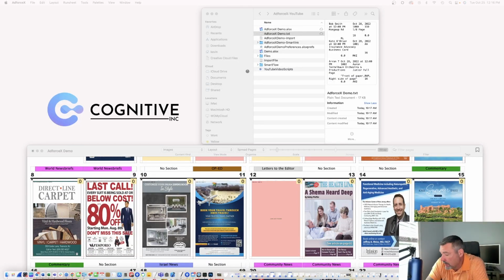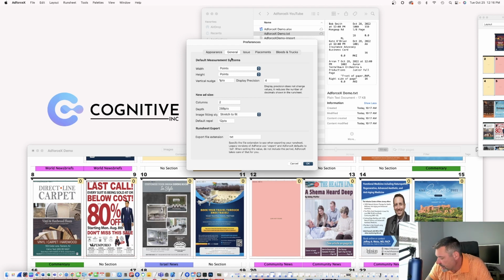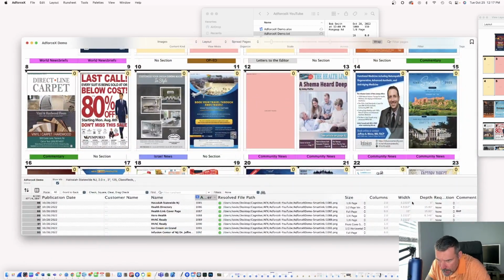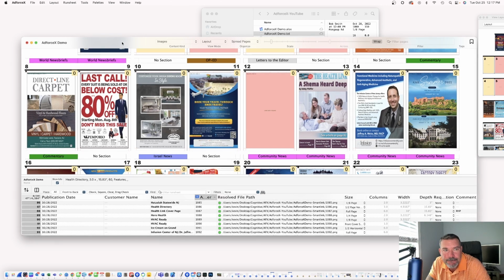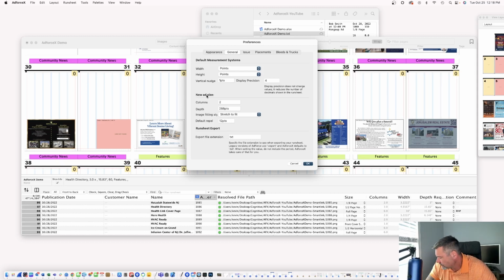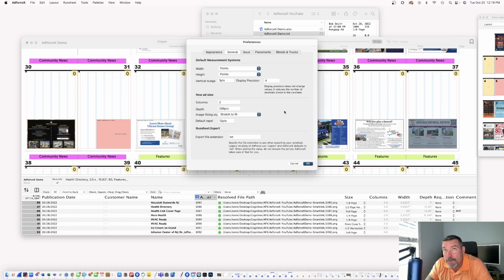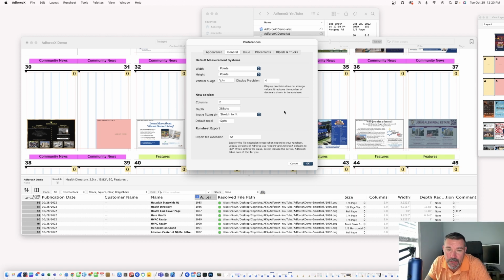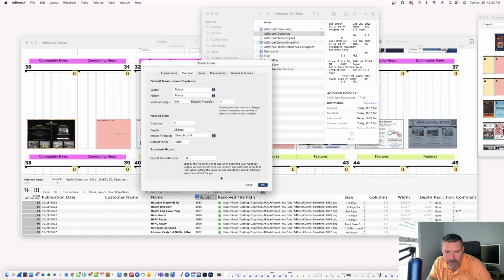How to configure the General Preferences tab in AdforceX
This video describes the general tab of the AdforceX preferences. It includes how to setup the default measurement system, defaults for new ad size creation and the extension used for exports.